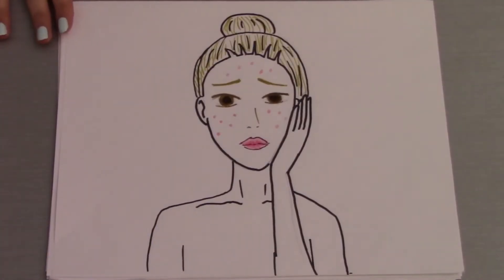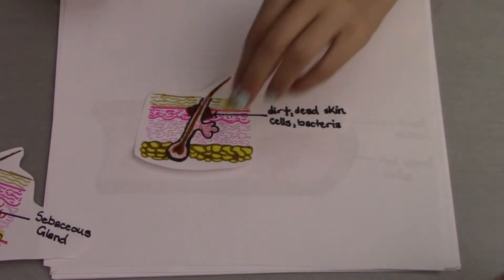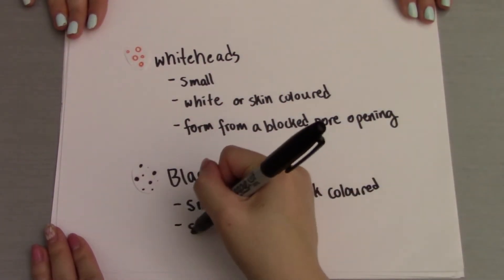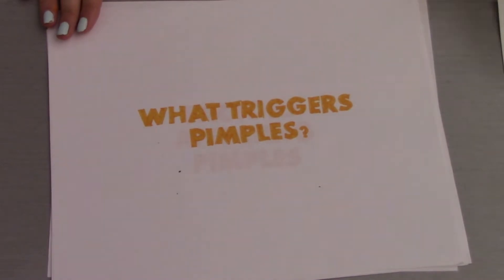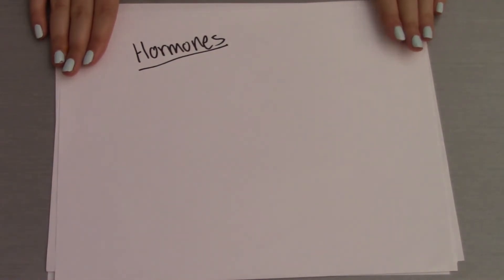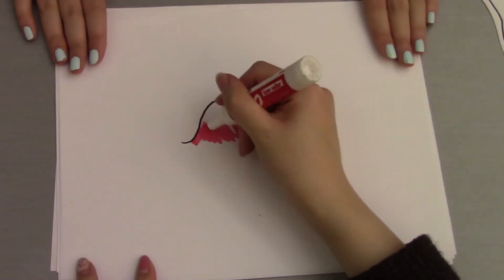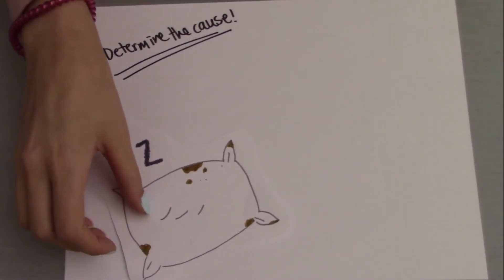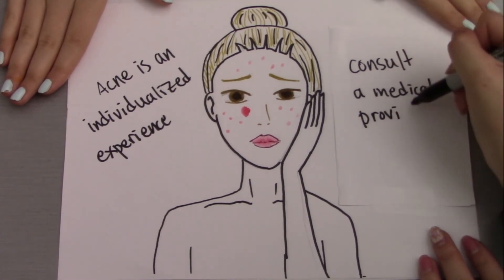Breaking out the science of pimples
Pimples are a fact of life but let us provide you answers on all your questions that popped up. Enjoy this video and remember that acne does not define you. If you have any questions about your acne condition please contact a medical professional.

This video was made by the McMaster Demystifying Medicine students: Angel, Sloane, Samar, and Navneet.

References:

A.U. Tan, B.J. Schlosser, A.S. Paller. (2018). A review of diagnosis and treatment of acne in adult female patients. International Journal of Women's Dermatology.

Husein-ElAhmed H. Management of acne vulgaris with hormonal therapies in adult female patients. Dermatologic Therapy. 2015 May-Jun;28(3):166-72. doi: 10.1111/dth.12231. Epub 2015 Apr 6.

Elsaie, M. (2016). Hormonal treatment of acne vulgaris: an update. Clinical, Cosmetic And Investigational Dermatology, Volume 9, 241-248. doi: 10.2147/ccid.s114830

Liao,‌ ‌X.,‌ ‌Deng,‌ ‌X.,‌ ‌Zhu,‌ ‌L.,‌ ‌Shi,‌ ‌X.,‌ ‌Xiao,‌ ‌H.,‌ ‌&‌ ‌Chen,‌ ‌X.‌ ‌(2019).‌ ‌Mechanical‌ ‌modeling‌ ‌of‌ ‌pimple‌ ‌growth.‌ ‌‌Journal‌ ‌of‌ ‌the‌ ‌mechanical‌ ‌behavior‌ ‌of‌ ‌biomedical‌ ‌materials‌,‌ ‌‌95‌,‌ ‌191-195.‌ ‌doi:‌ ‌

Rohrig, B. (2011). Demystifying gross stuff. American Chemical Society.

Rouhani P, Berman B, et al. “Poster 706: Acne improves with a popular, low glycemic diet from South Beach.” J Am Acad Dermatol. 2009;60(3, suppl 1):AB14.
6 Adebamowo CA, Spiegelman D, et al. “Milk consumption and acne in adolescent girls.” Dermatol Online J. 2006;12(4):1.

Zouboulis, C., Eady, A., Philpott, M., Goldsmith, L. A., Orfanos, C., Cunliffe, W. C., & Rosenfield, R. (2005). What is the pathogenesis of acne?. Experimental dermatology, 14(2), 143-143. Doi